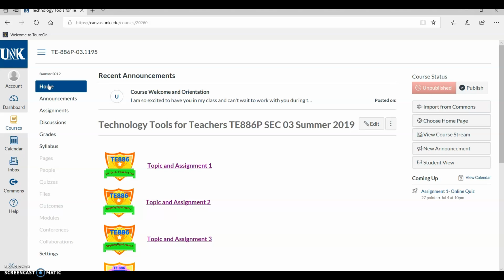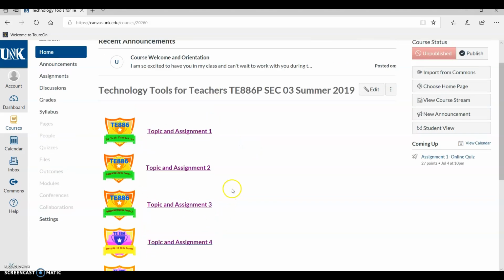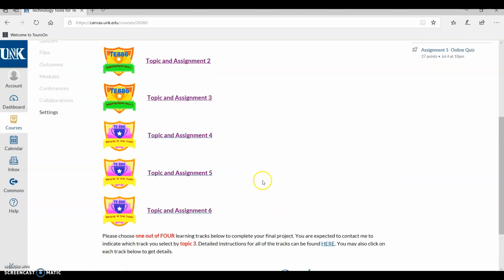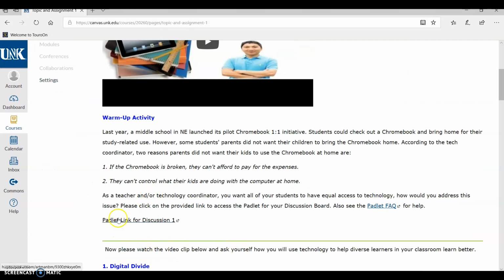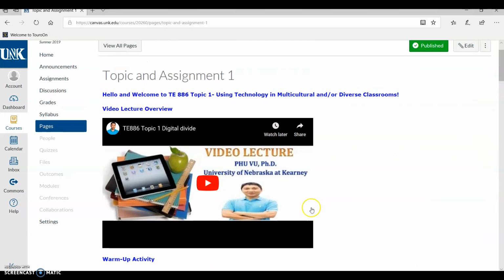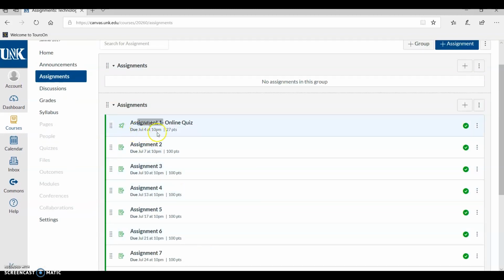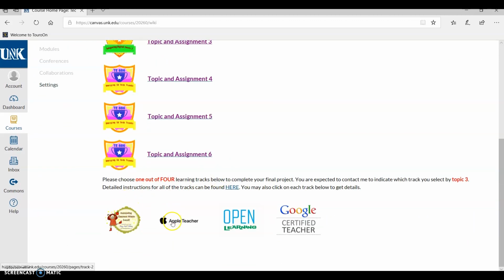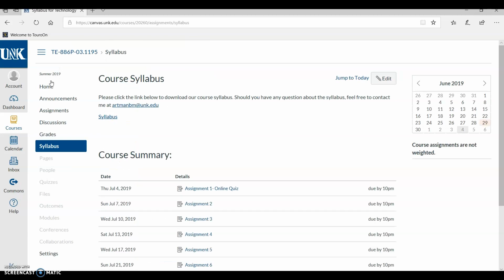TE 886 #1 Summer 19